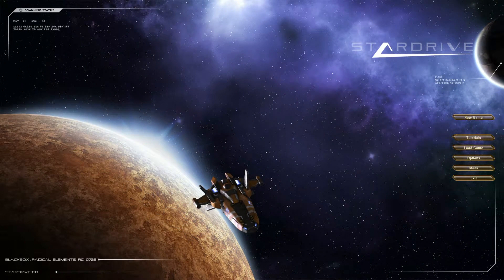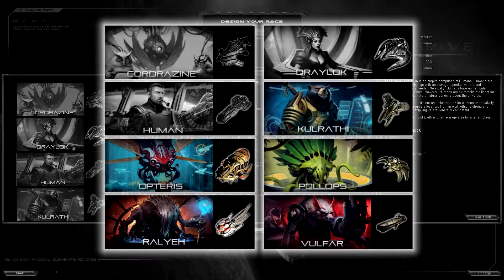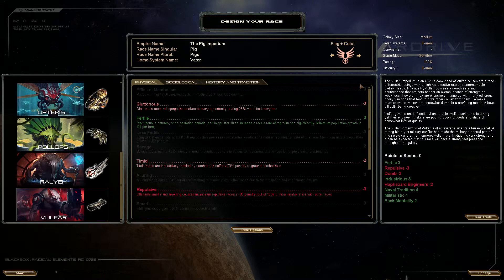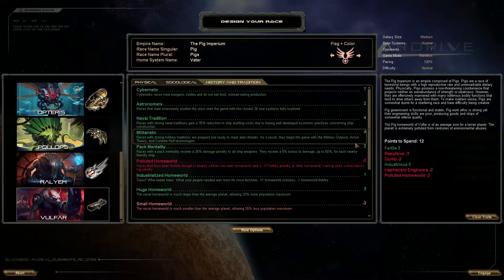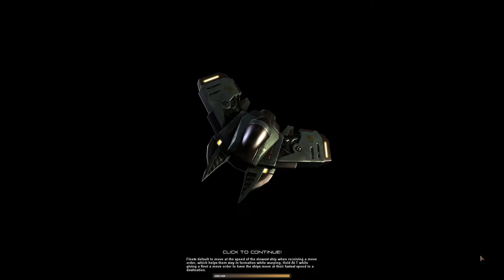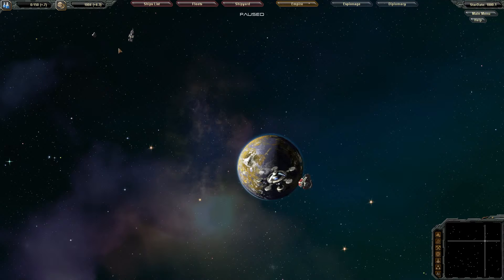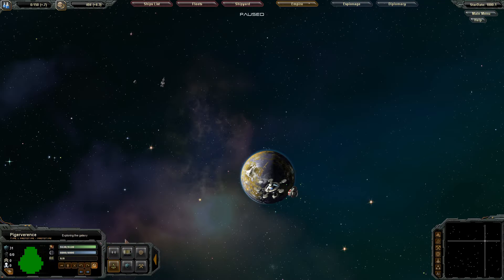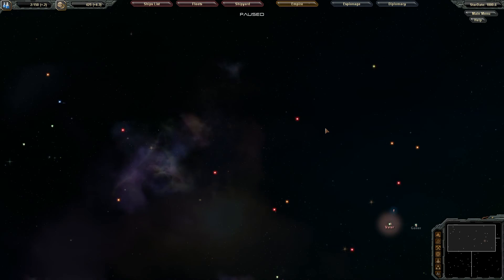Stardrive Let's Play Episode 1: The Pig Imperium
Welcome to Stardrive Let's Play Episode 1 where I choose 1 of the 8 races in the game. After that I explain Stardrive a bit more with a walkthrough of the research tab, planets, different ship types and more.

Please note that future episodes. Episode 2 onwards will be more about the story of the campaign and proper gameplay.

StarDrive is a 4X real-time strategy video game. Stardrive 1 was funded through Kickstarter in 2011. The player's goal is to dominate the galaxy with one of the eight races through diplomacy and war while researching new technologies, explore new star systems and colonize new planets. It's sequel Stardrive 2 was released in 2015 and is quite different as it takes a slower and more turn based approach.

Stardrive was made by Zero Sum Games and released on April 26th, 2013